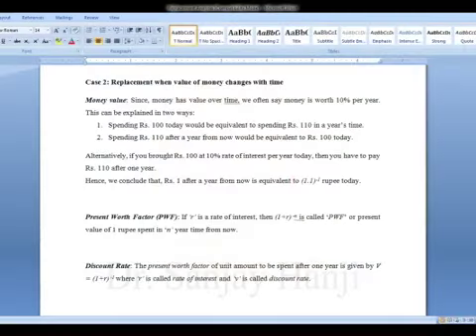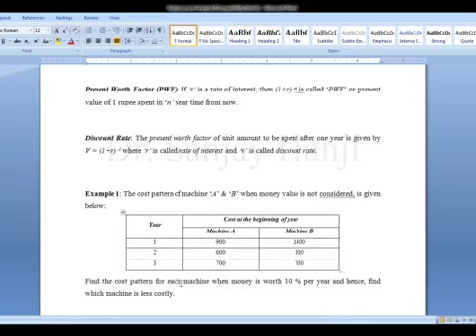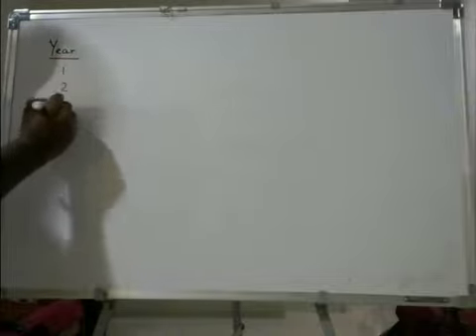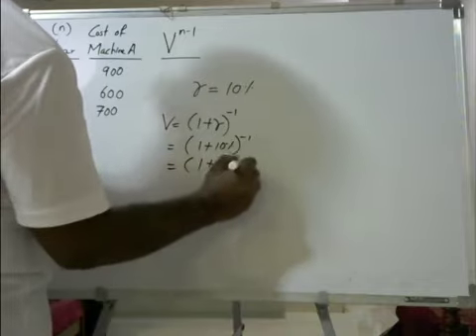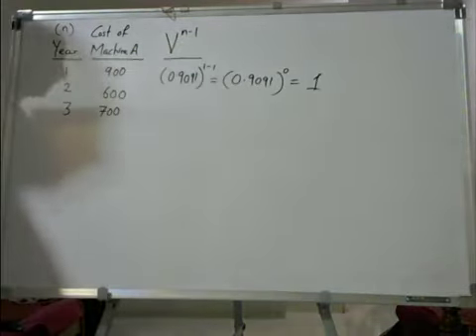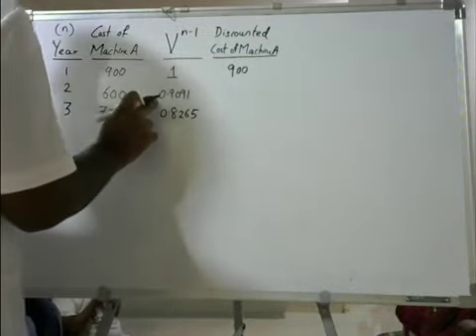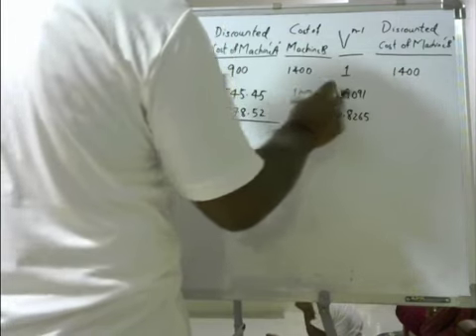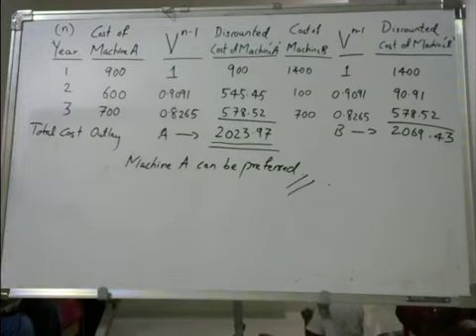1 Replacement Analysis Money Value chaing with Time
1  Replacement Analysis Money Value chaing with Time. Operation Research Problems.